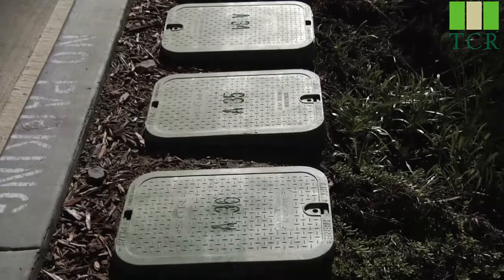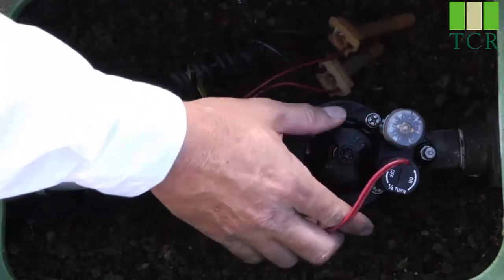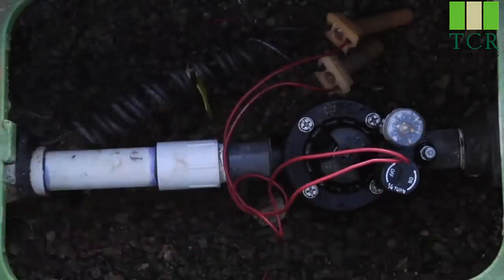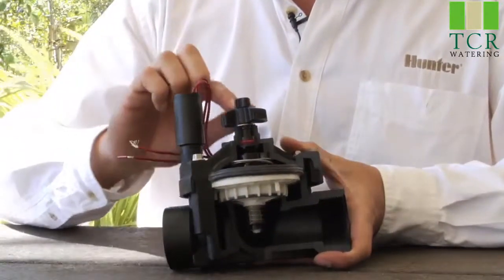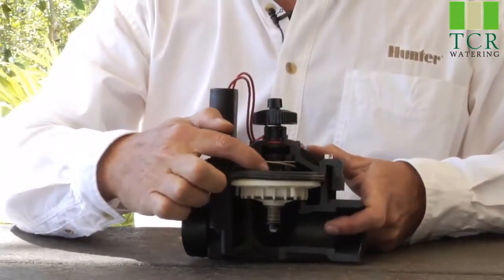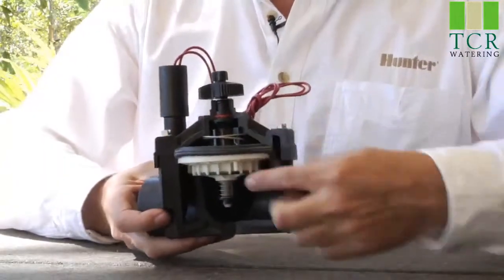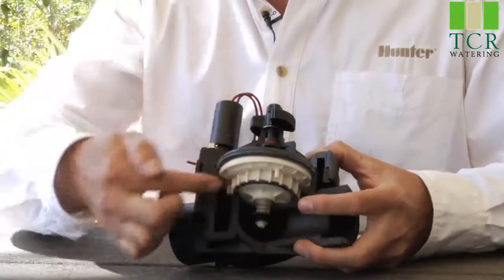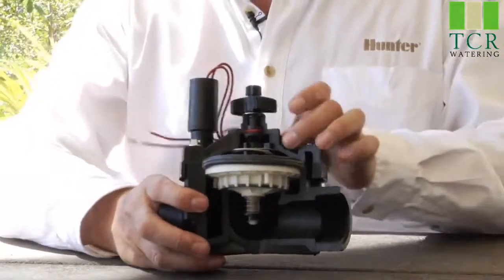Hunter ICV Valve. Learn about the parts and operation